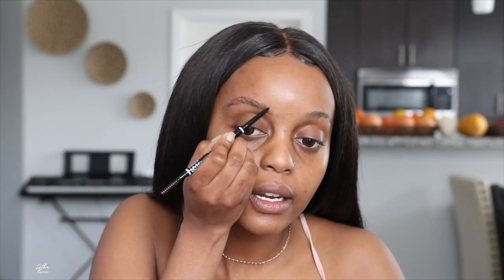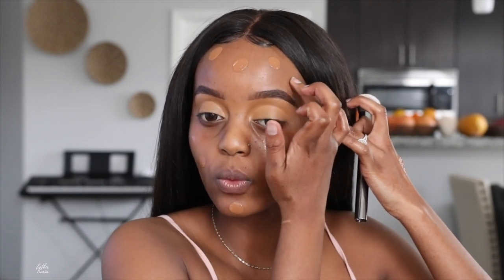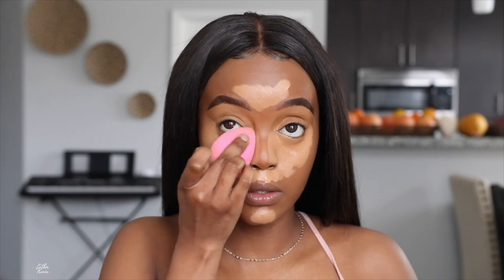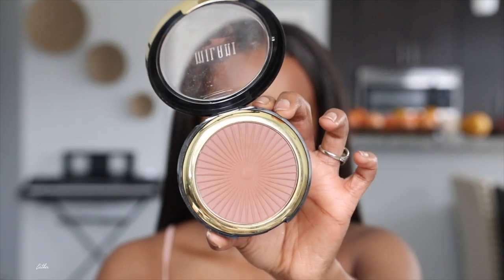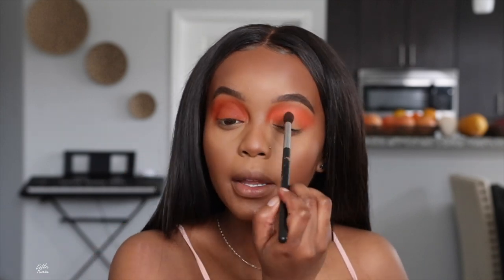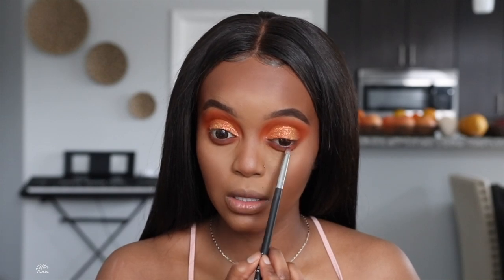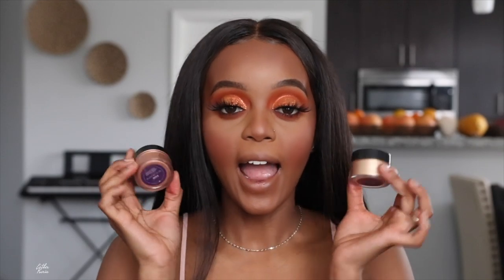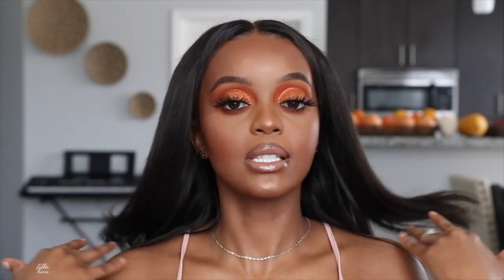Easy Orange Drugstore / Affordable Makeup Tutorial | Makeup For Black Women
P R O D U C T S    M E N T I O N

GLAMFAM509

Neutrogena Hydro Boost Hyaluronic Acid Gel Face Moisturizer to hydrate and smooth extra-dry skin

NYX Professional Makeup Microbrow Pencil
Shade : Expresso

Wet n Wild Prime Focus Hydrating Primer Serum

Maybelline Dream Radiant Liquid Foundation
Shade: Coconut

Maybelline Instant Age Rewind Eraser Dark Circles Treatment Concealer
Shade : Carmel & Tan

Colourpop foundation stix
Shade:

Shade: Banana Rich

LUMINOUS SETTING SPRAY

D R E S S
UMA African print Maxi Infinity dress

Wide Eyes
Tape Machines

Faster Car (Instrumental Version)
Loving Caliber

TAX REFUND SALE(Limited Time)
$15 off code: TAX2020

Hair Length: 12 Inches
Hair Density: 150%
Cap Size: Medium
Fake scalp color: light brown